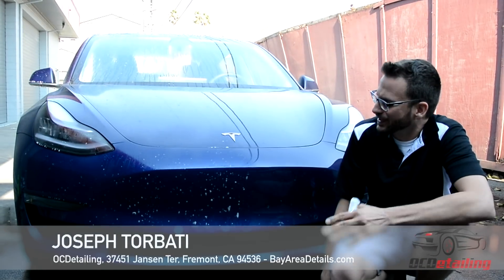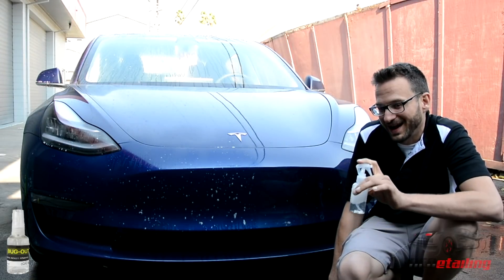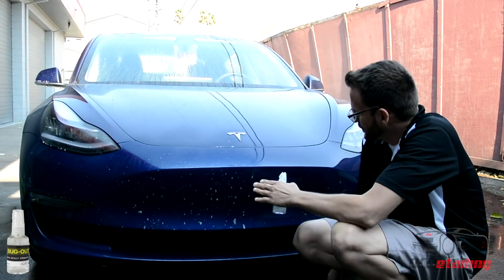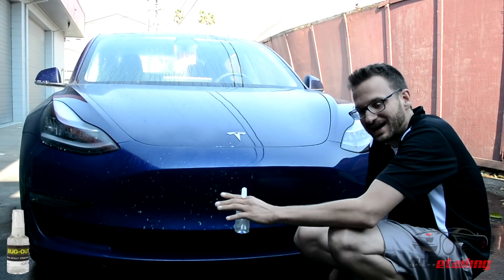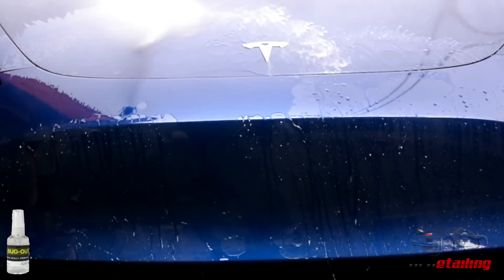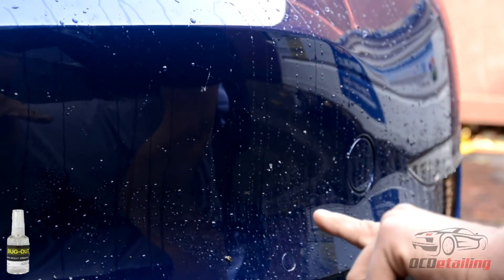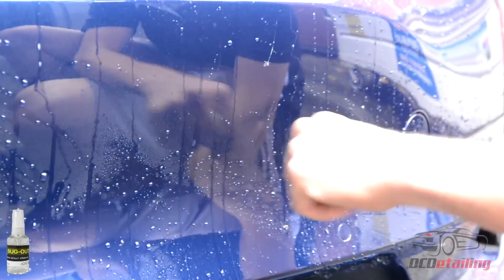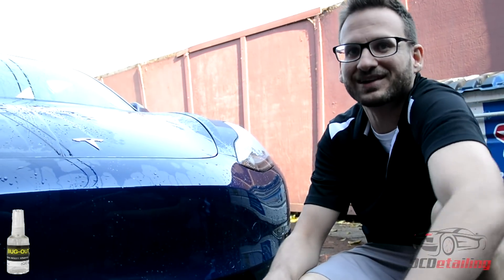Tesla Model 3 - CarPro Bug-Out - OCDetailing®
Joe tests out the new product just released by CarPro, Bug Out. CarPro BUGOUT is the solution for the one of the greatest detriments to automotive finishes…. BUGS and BUG stains!

OCDetailing

Address:
37451 Jansen Ter

Services:
Paint Correction
Paint Protection
Clear-Bra Guard
Window Polishing & Coating
Opti-Coat Pro
Suntek PPF